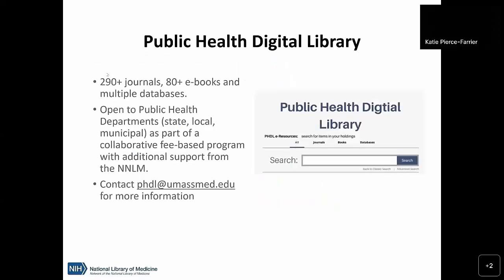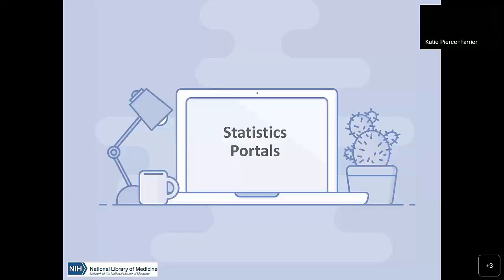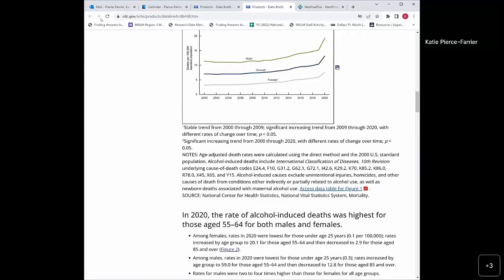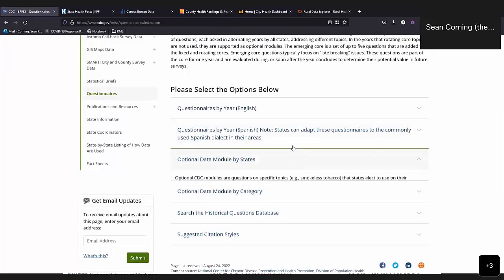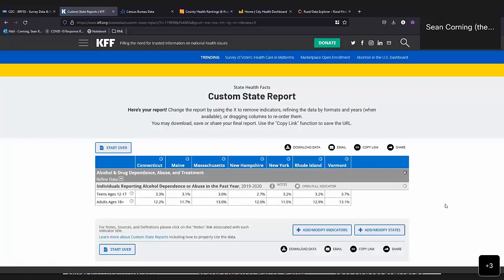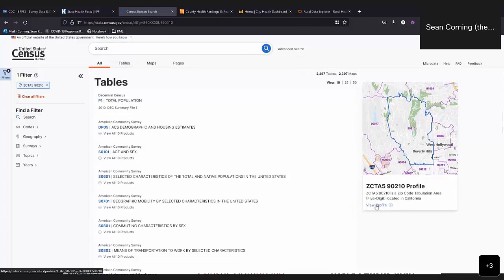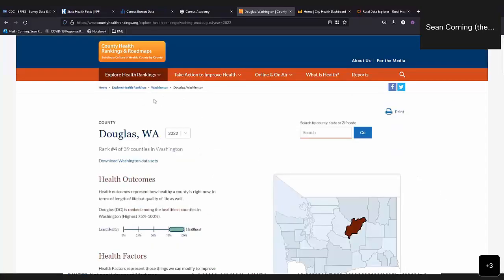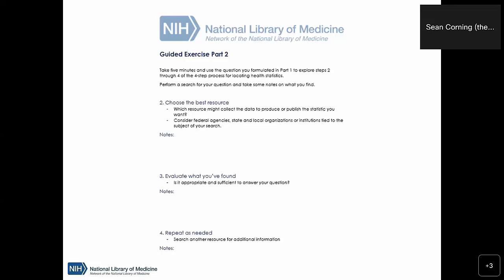Health Statistics on the Web, 11/14/22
In this 1 hour webinar you will learn the difference between data and statistics, key features and use of health statistics, steps to finding health statistics, and sources of health statistics at the local, state and national level.

0:00 Intro
3:37 Data vs Statistics
10:35 Statistics Portals (National Center for Health Statistics, MedlinePlus)
22:39 National Statistics Resources (Behavioral Risk Factor Surveillance System, State Health Facts)
35:35 Local Statistics (U.S. Census Bureau, County Health Rankings and Roadmaps, City Health Dashboard, Rural Data Explorer)
56:23 Wrap Up